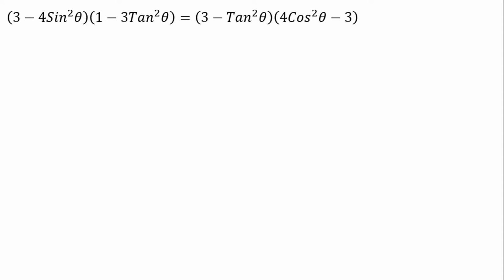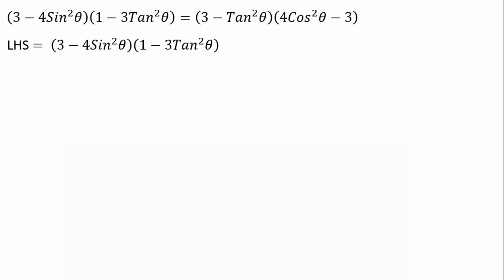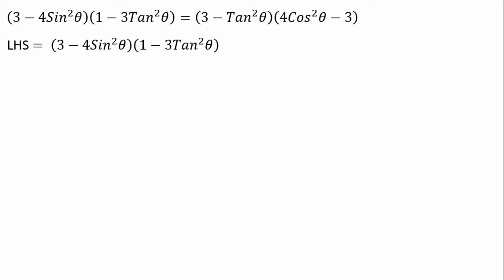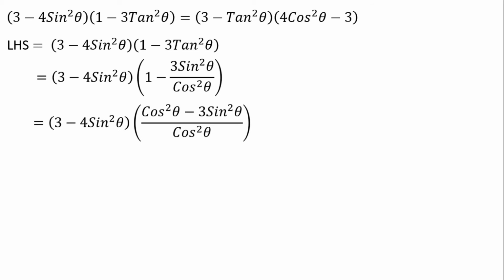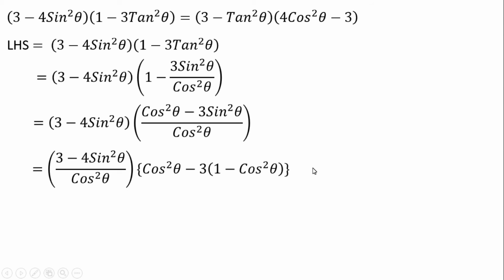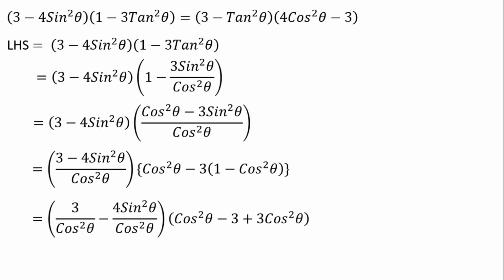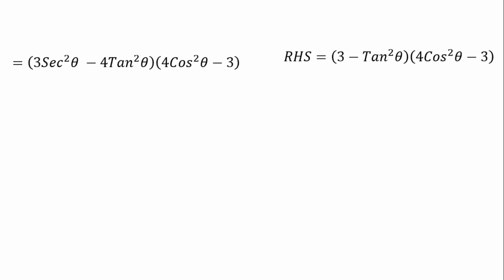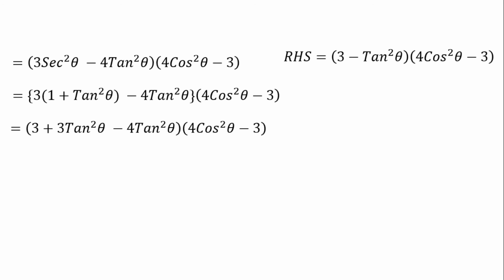Trigonometry/ Prove That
Hello guys welcome back to the channel and extremely sorry for delaying video so today I have brought another video from trigonometry and I hope you will like it.